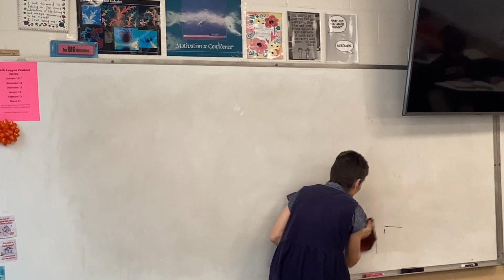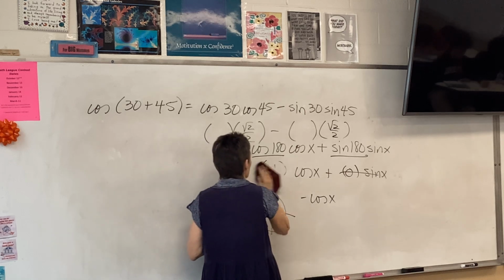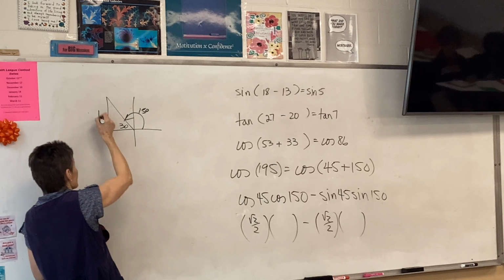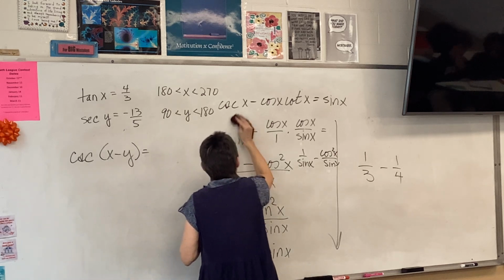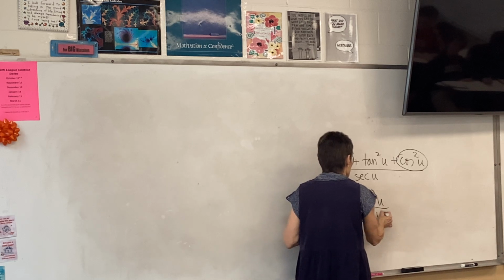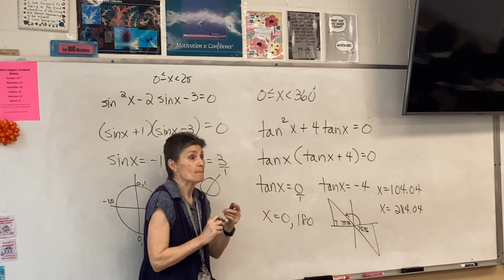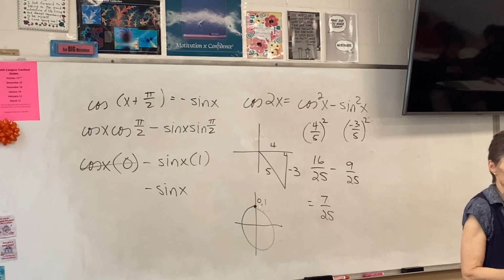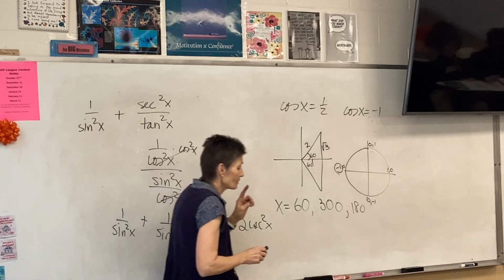Precal A 5.1-5.4 Pretest #1 4-6; Page 3 of review packet; Review 5.1-5.4 assorted